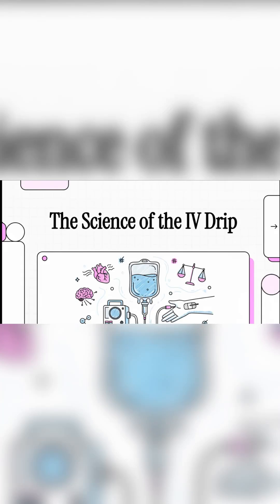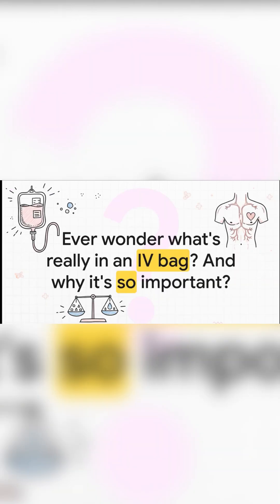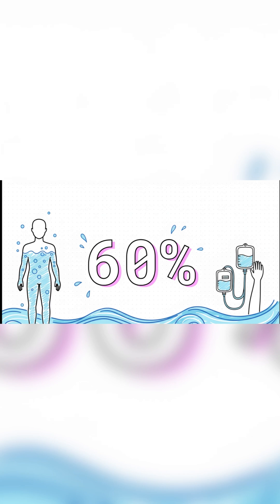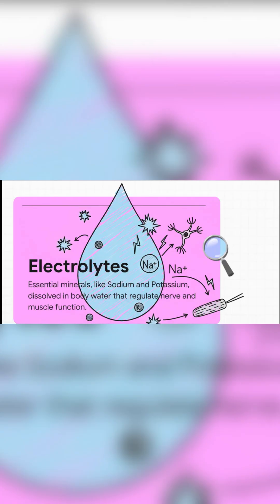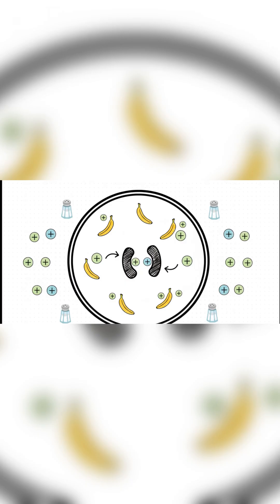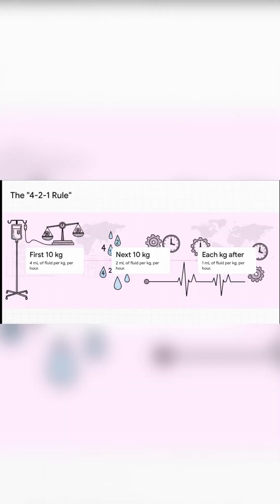Fluid and electrolyte balance # postop care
Fluid and electrolyte balance